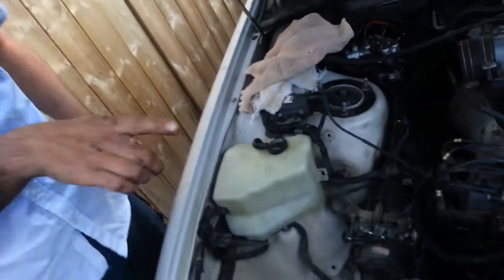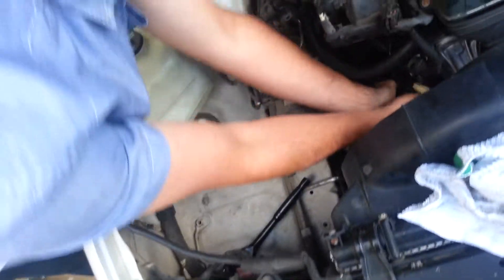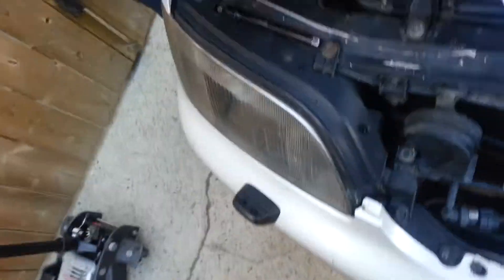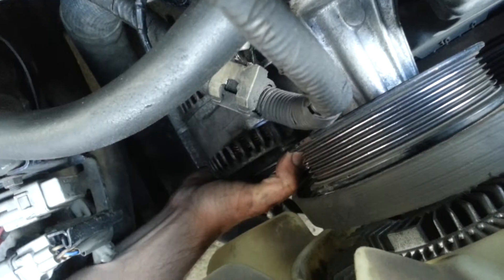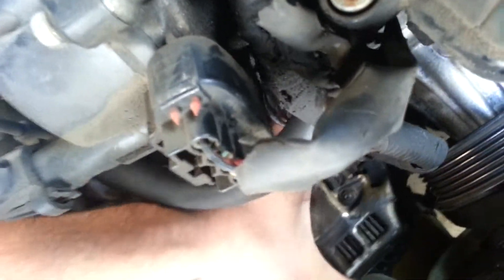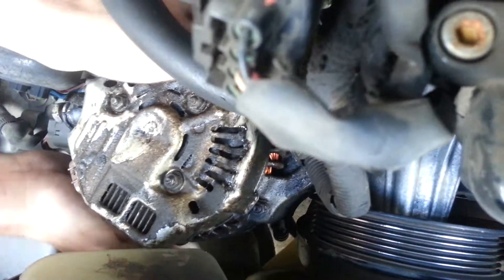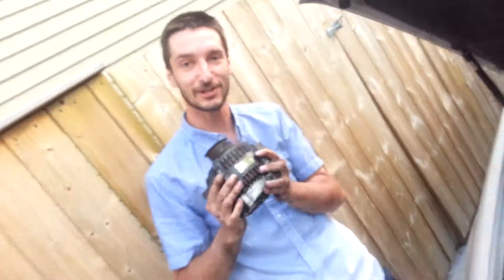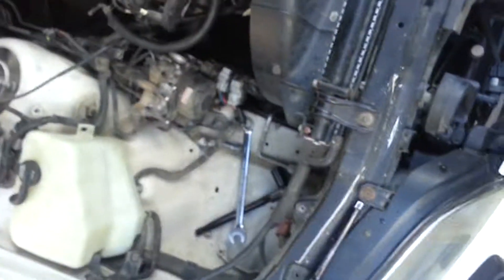2jz alternator removal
This is not a how to video. If you want to now how to, maybe you shouldn't work on the car.
Get the damn tools and get to work or pay some one else to do it.